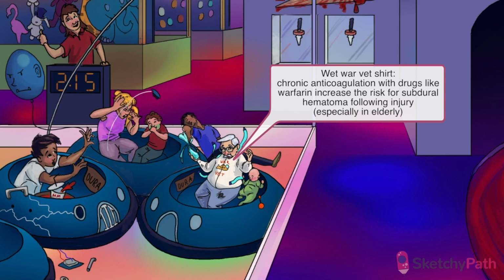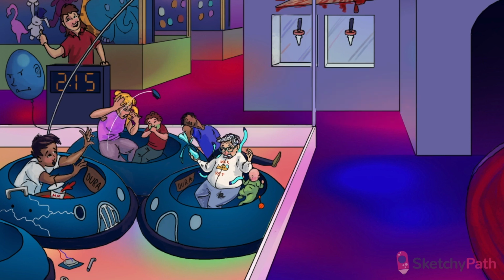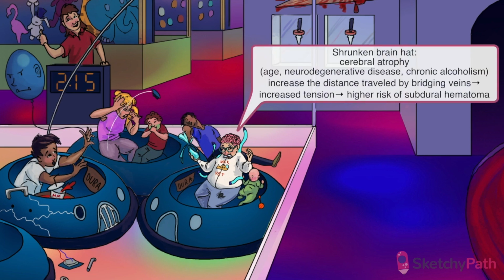Subdural Hematoma, SAH (Part 1) | Sketchy Medical | USMLE Step 1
Explore subdural hematomas—unravel cerebral vascular injuries, factors that elevate risk, notable clinical features, and can’t-miss signs and symptoms.

Enjoy this preview? to see the full lesson.

Sketchy has programs to help your study and improve your scores for USMLE, MCAT, PANCE, NP boards, & NAPLEX!